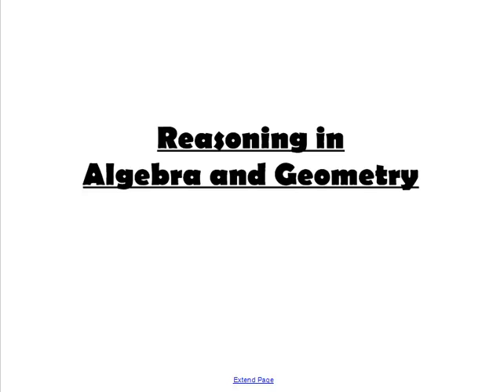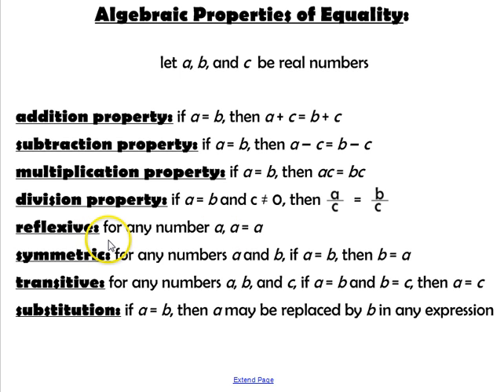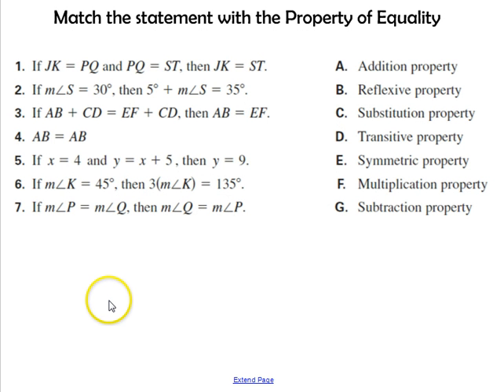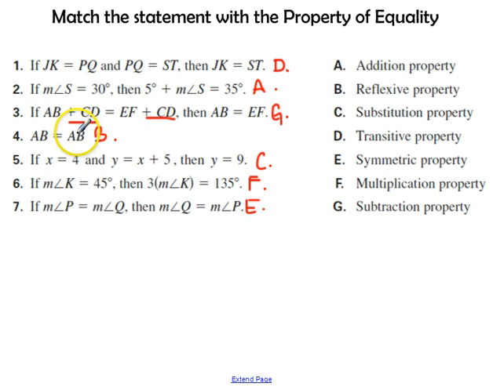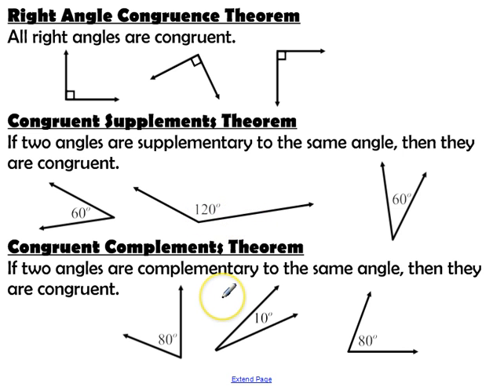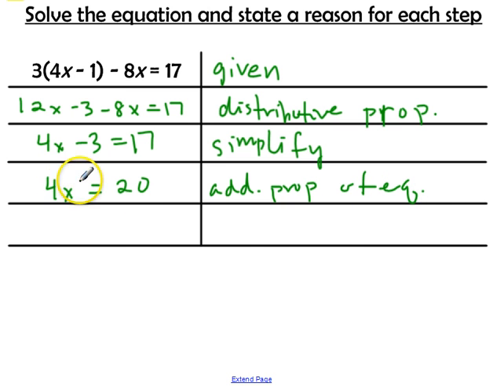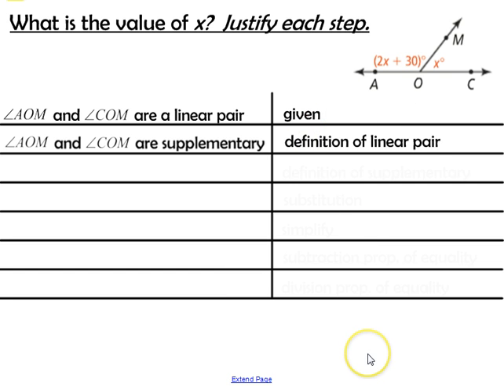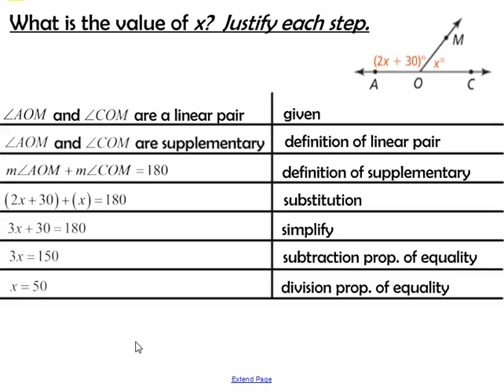Reasoning in Algebra and Geometry